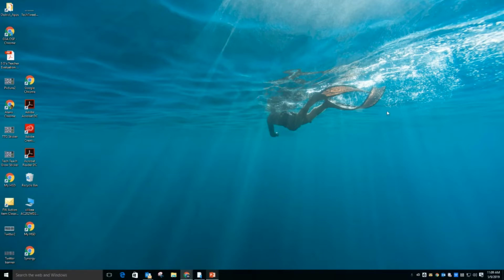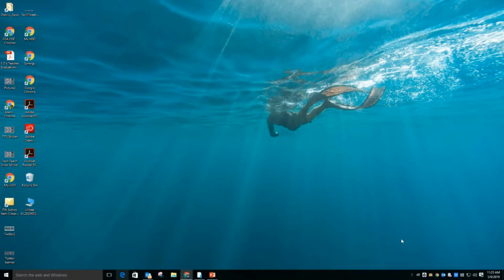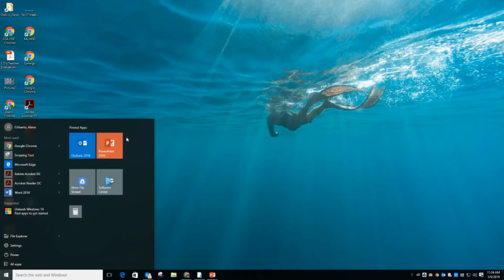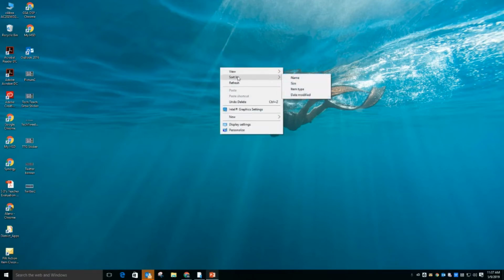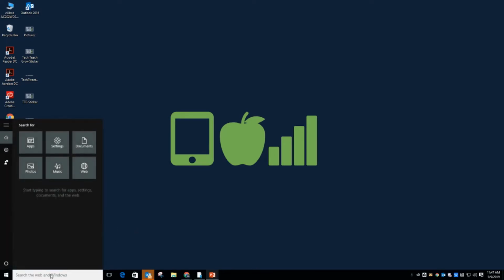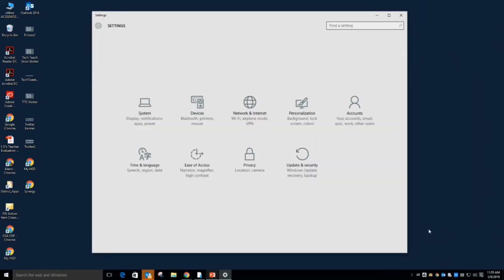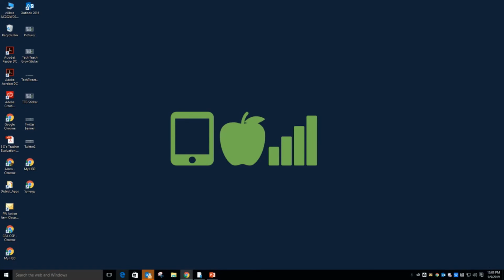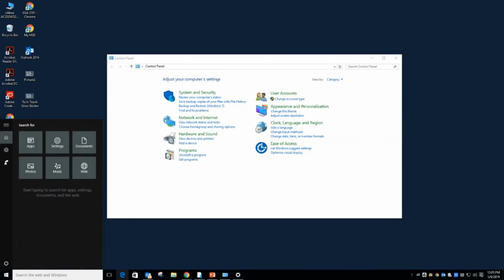Windows 10- Desktop Basics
This tutorial is about basic features and navigation of Windows 10

Desktop layout- 0:22
Start Menu- 0:33
Pin Apps- 1:58
Desktop Shortcuts- 3:38
Desktop Icons- 4:43
Search Bar- 5:55
Task View- 7:15
Notification Center- 8:01
Settings- 8:16
Windows App Store- 9:55
Alternate Start Menu- 10:31